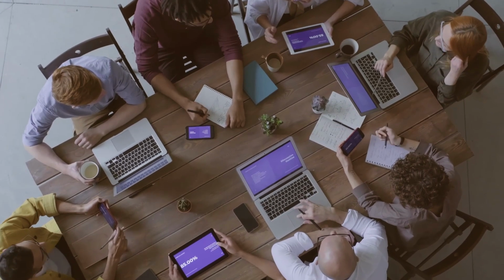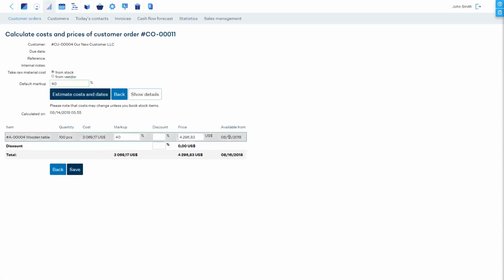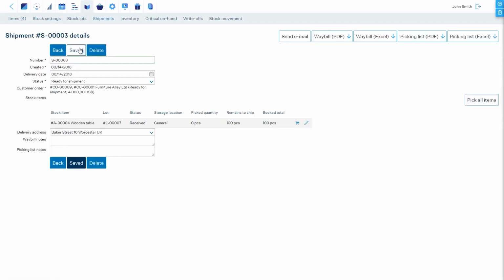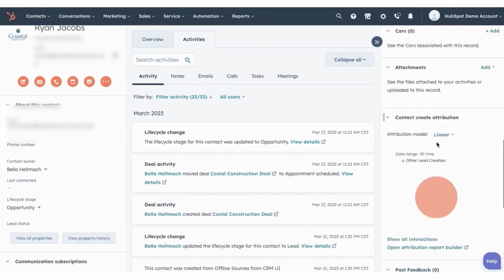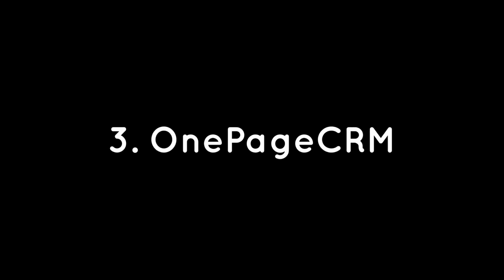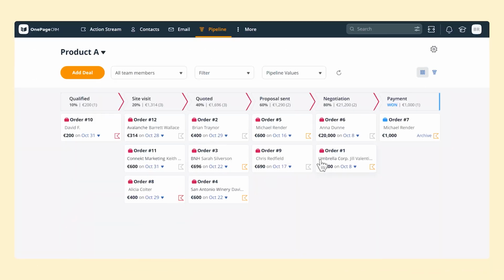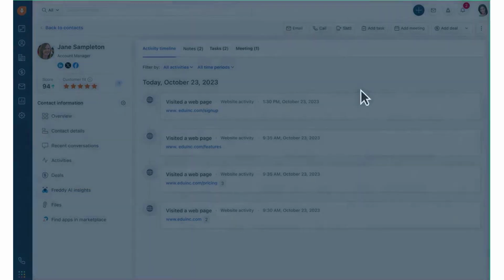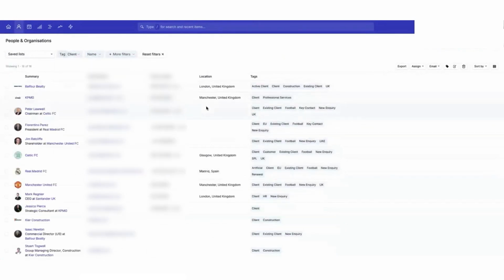5 Best CRM for Manufacturing Companies in 2025 (Full Demo)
Here are best CRM systems for manufacturing companies:
1. MRPEasy

2. HubSpot CRM

3. OnePageCRM

4. Freshsales CRM

5. Capsule CRM

Timestamps:

0:00 – Best CRM for Manufacturing
0:26 – 1
3:19 – 2
5:56 – 3
7:52 – 4
9:10 – 5

Building strong, long-lasting relationships with customers is crucial for any manufacturing business looking to boost conversions, customer loyalty, and revenue. That’s why choosing the right Customer Relationship Management (CRM) system is a game-changer. In this video, we’ll walk you through five powerful CRMs designed with manufacturers in mind.

We’ll show you how these platforms streamline everything from quoting and order tracking to production workflows and client follow-ups. Whether you’re a small shop or a global operation, you’ll discover features like customizable pipelines, AI-driven insights, automation tools, and integrations that can help you stay organized and ahead of the competition.